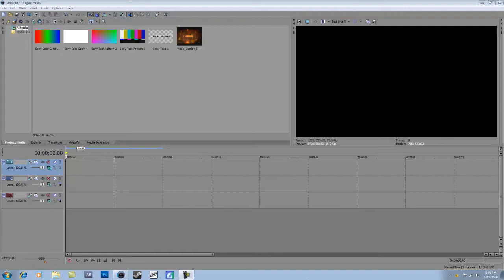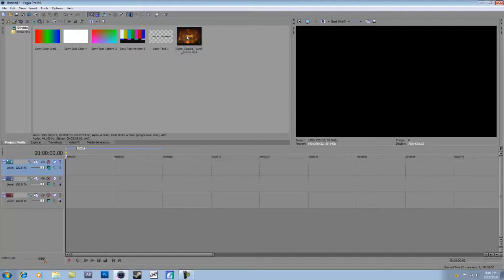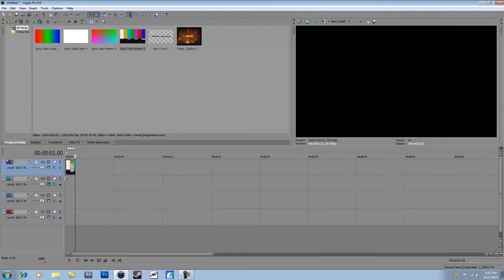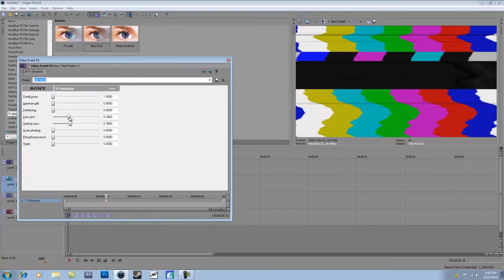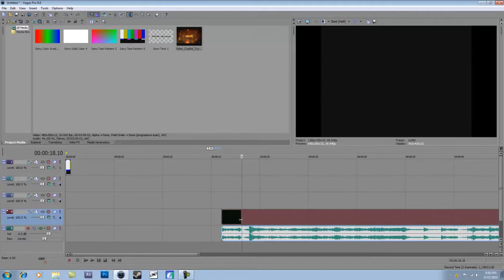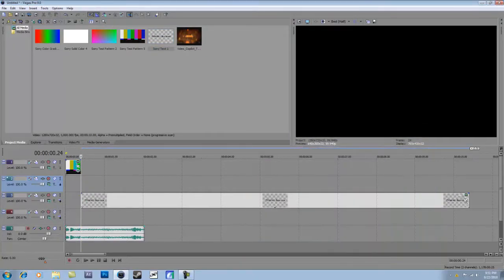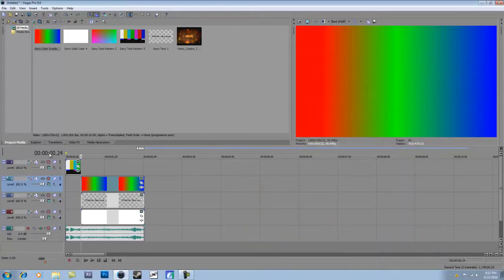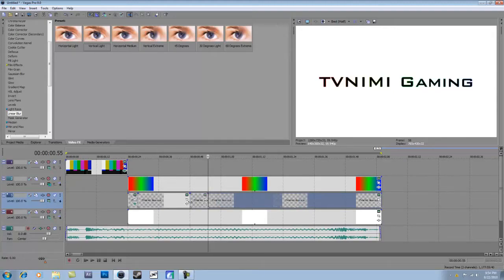Sony Vegas 9.0 Tutorial | Montage Effects | Twitch/Glitching/Removing Audio or Video/Pre-Rendering